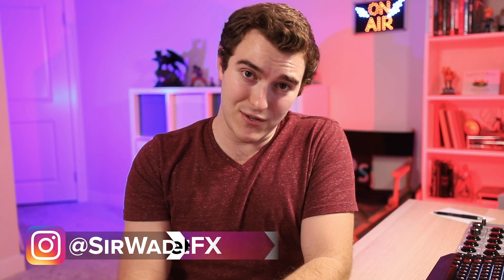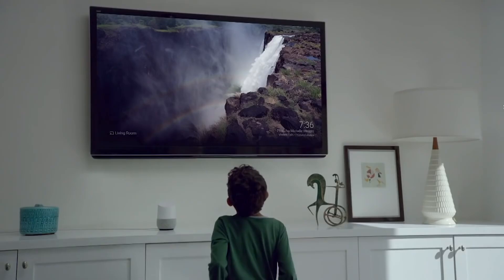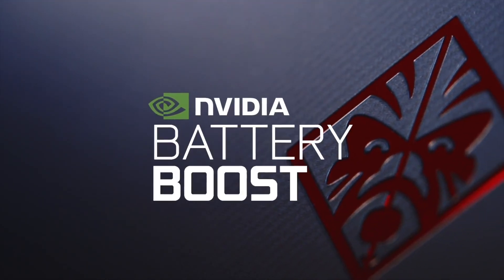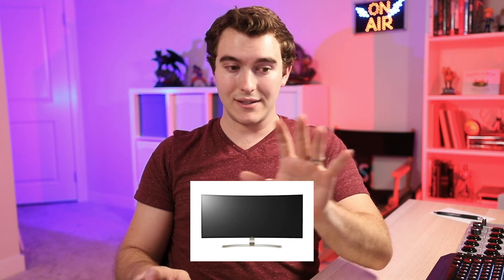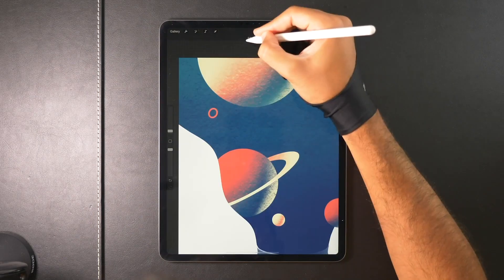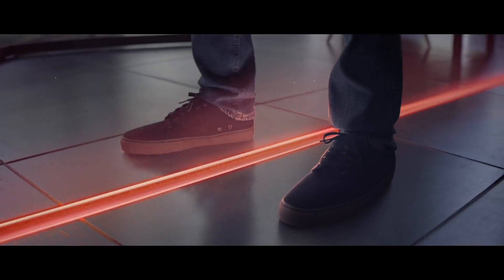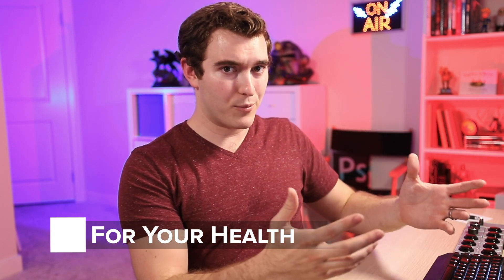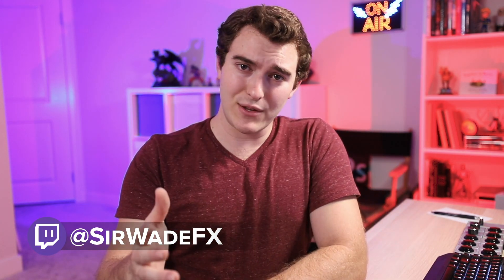Back to School Tech for 3D Artists 2019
Looking for new tech to speed up your workflow or empower you make better content? From laptops and tablets to hotkey managers and ergonomic setups to maintain your body's health, we've got lots to cover!

Check out my Job Application Workshop Replay to help you get hired

Stream Deck
Stream Deck Mini
Stream Deck XL
Google Home Speaker
Google Home Hub (with screen)
Google Mini
Google Max

Laptops to Check out:
- HP Omen A
- HP Omen B
- HP ZBook
- Gigabyte (Powerhouse)
- Razer Blade Pro 17
- Razer Blade 15
- MSI GTX Laptop

ULTRAWIDE MONITORS
38" ($$) (I have this)
49" ($$$) (I have this)

TABLETS
$$$ Cintiq 24 Pro (No Touch)
$$$ Cintiq 24 Pro Pen & Touch
$$ Cintiq 22HD
$ Cintiq 16
$ Intuos Medium (screenless)
$ XP-Pen 22 (Same price as 15.6 Pro)
$ 15.6 Pro
$ Artist 12
$ 12" Screenless
XP Pen Tablet Stand

iPADS (Check pencil compatibility)
iPad (Pencil 1)
iPad Pro 11
iPad Pro 12.9
Apple Pencil 1
Apple Pencil 2
*Procreate / Rough Animator (Apps)

TECH (2/2)
Oculus Rift S
Oculus Quest
Vertical Mouse
Slim Pen
Blue Light Glasses (Mine)
Blue Light Glasses (Jess')
Standing Desk Legs
Chair (My DreamWorks office chair)